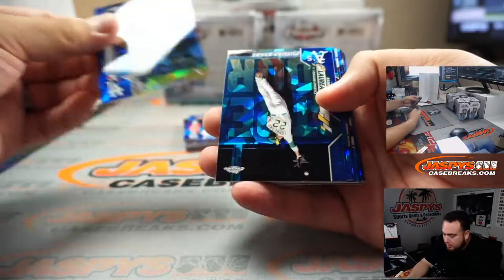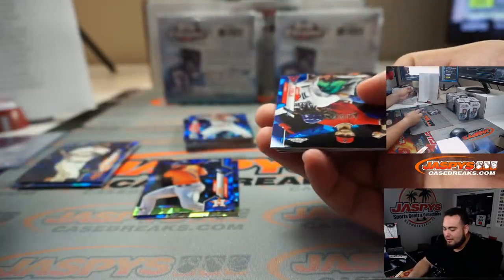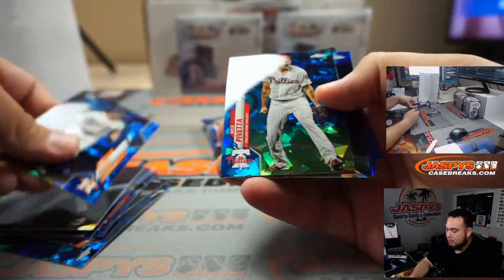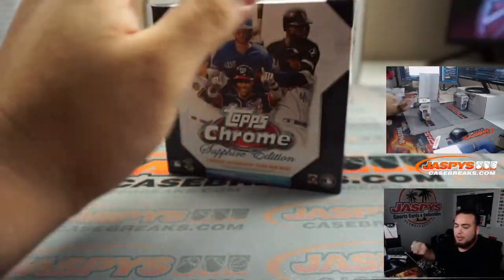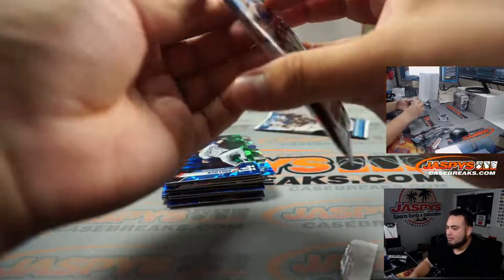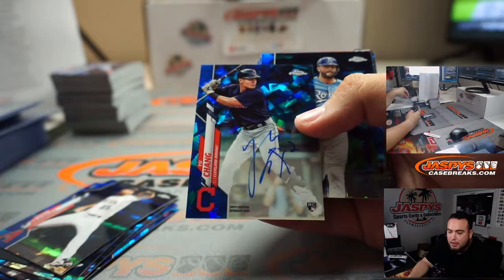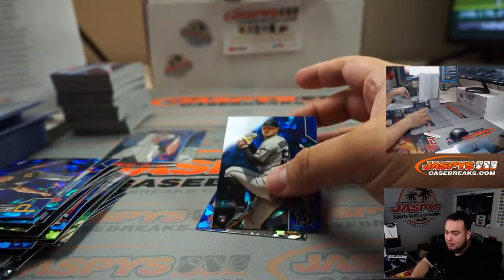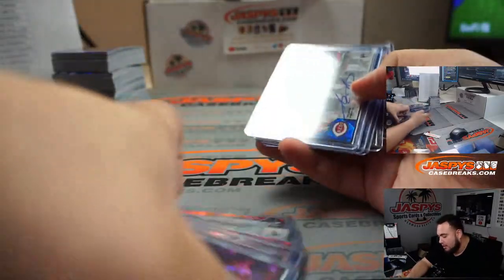M. 10/5 - 2020 TOPPS CHROME SAPPHIRE 5-BOX BREAK #2 *PYT*